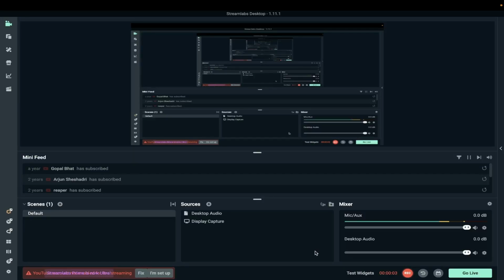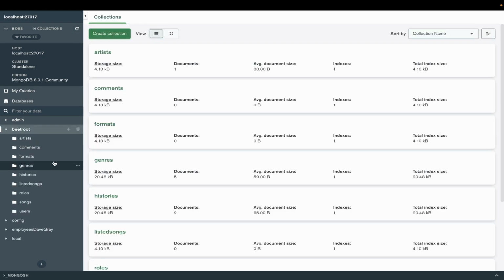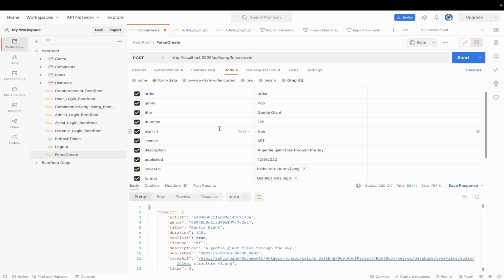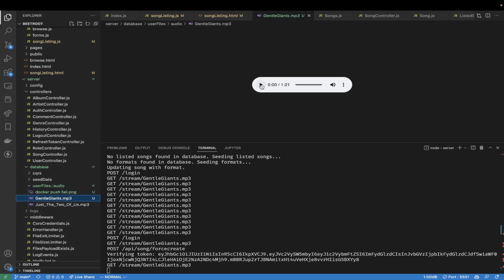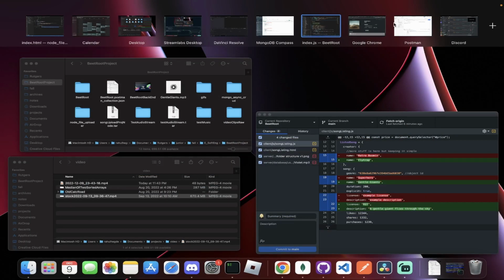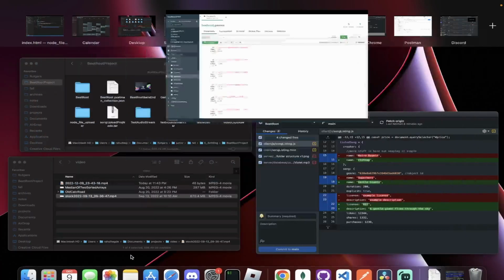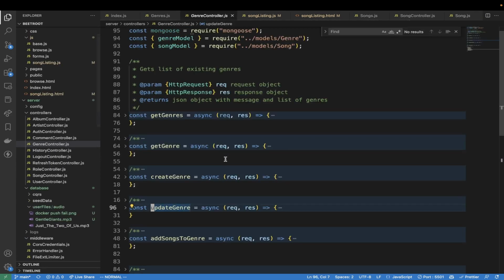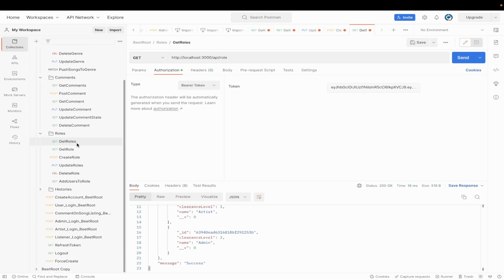BeetRoot Demo 2 - Music E-Commerce FullStack WebApp BackEnd Presentation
HUGE THANKS to all the contributors to this application. As of December 10, 2022, it is still in development, but we will continue to develop and potentially release more dev logs of our journey! Hopefully next time, with the full front and back end for showcasing. Please look forward to it!

Acknowledgments:

Tech Lead:
Rahul Hegde

Design:
Rahul Hegde
Victoria Chen

Front End:
Rahul Hegde
Sharad Prasad
Kerry Li

Back End:
Ryan King
Daniel Chen
Daniel Lee
Bryan Plaza

Database:
Akhil Reddy
Andrew Chacko
David Nageb
Daniel Gameiro

Code Review Team:
Rahul Hegde
Bryan Plaza